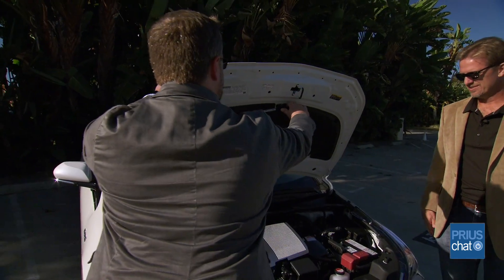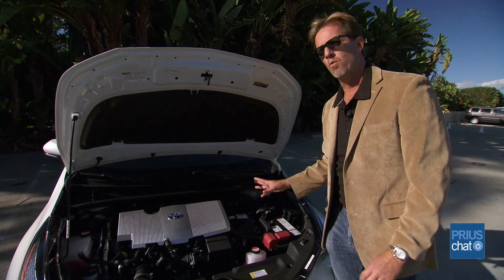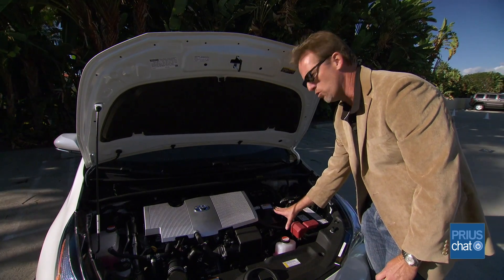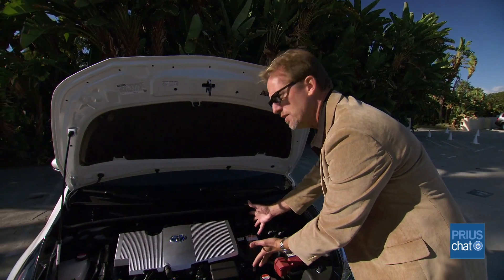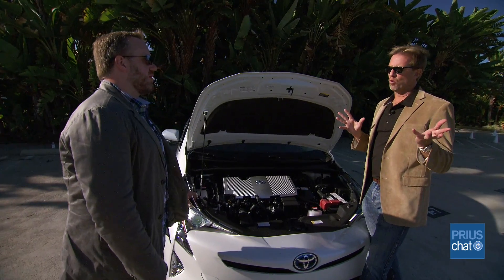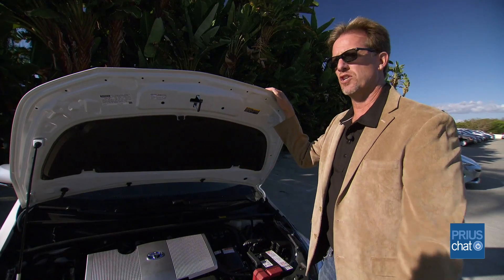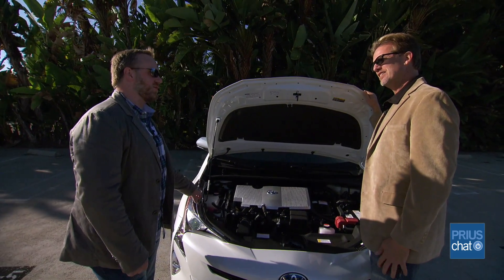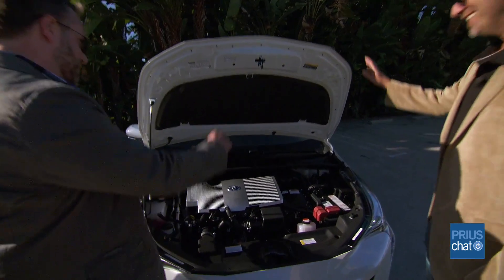2016 Toyota Prius Walkthrough - Part 2 Hybrid System & Suspension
Part 2 of a 3 part walkthrough of the all-new 2016 Prius with Toyota's chief expert on the halo hybrid, Prius Product Educator Dave Lee. This video goes through the highlights and changes under the hood with the Prius' hybrid synergy drive system, as well as the improved driving dynamics thanks to a vastly superior suspension.